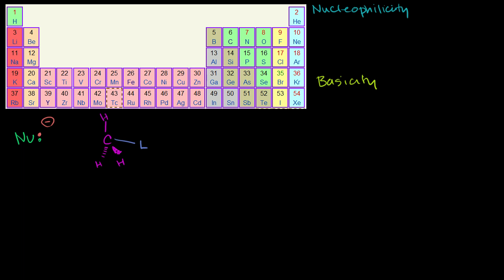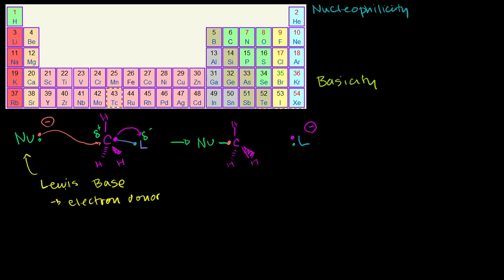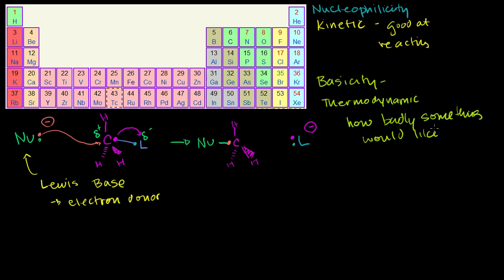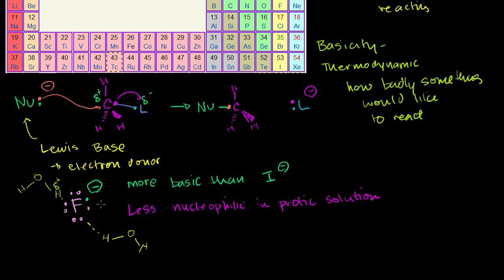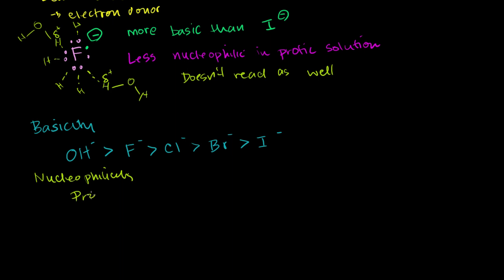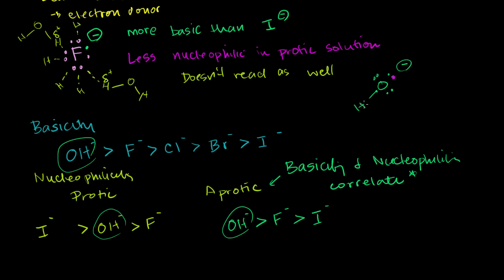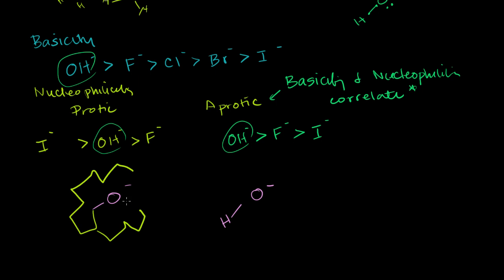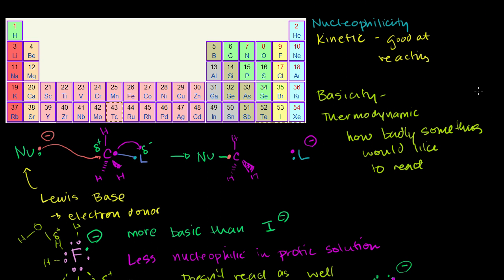Nucleophilicity vs. Basicity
Courses on Khan Academy are always 100% free. Start practicing—and saving your progress—now

Nucleophilicity vs. Basicity .  The difference between what it means to be a nucleophile and a base